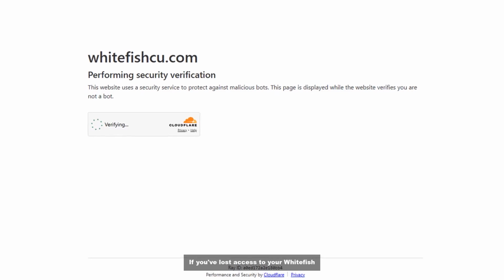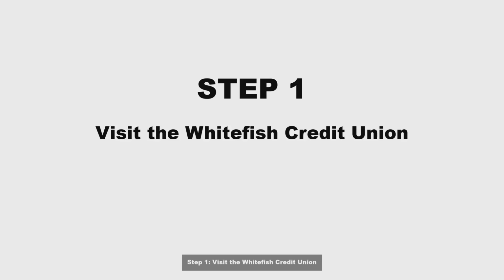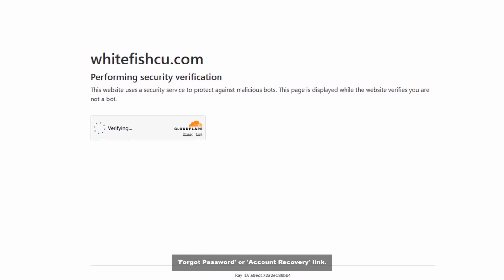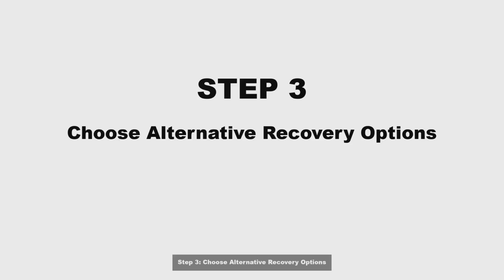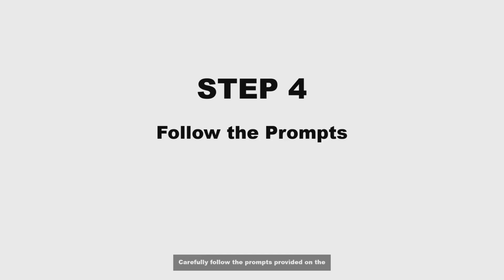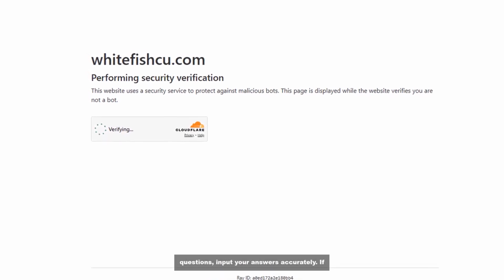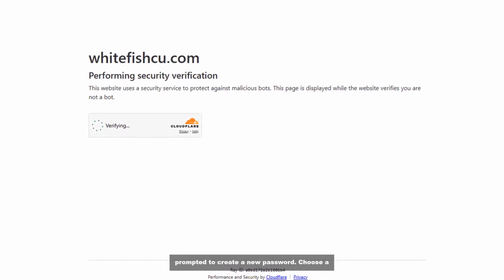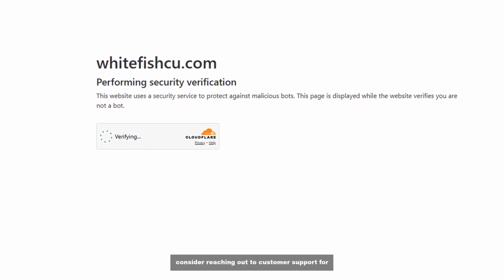How To Recover Your Whitefish Credit Union Account Without Phone Number 2026 (FULL GUIDE)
In this video, we will show you how to recover your Whitefish Credit Union account without a phone number in 2026. If you're facing issues accessing your account, this full guide will provide you with step-by-step instructions to regain access.